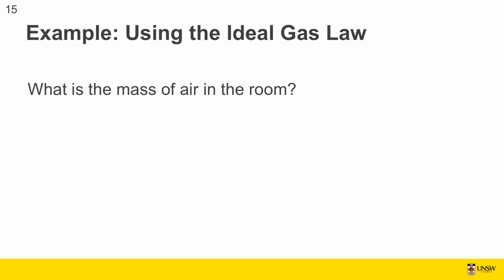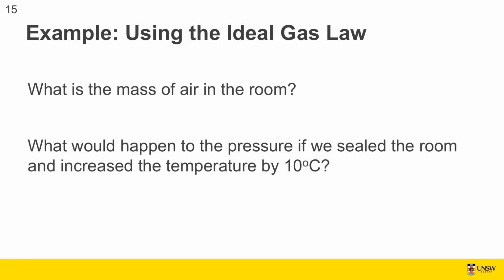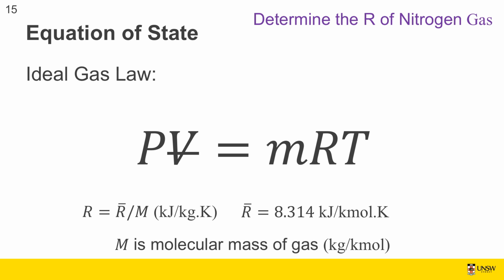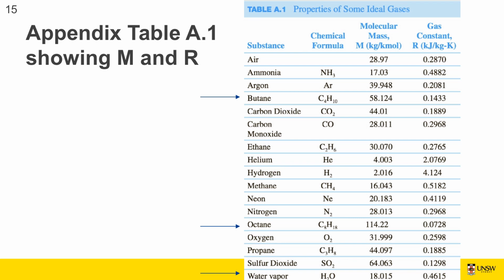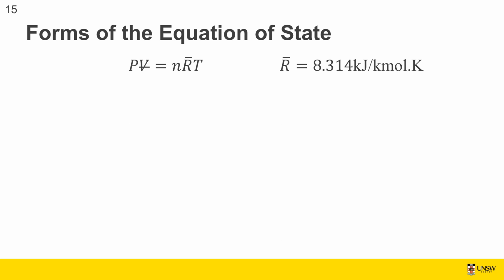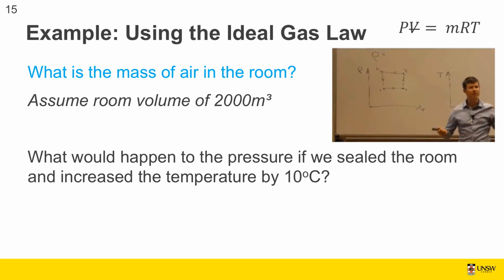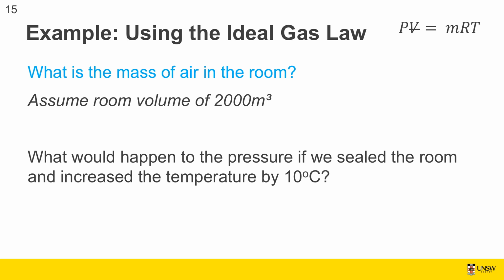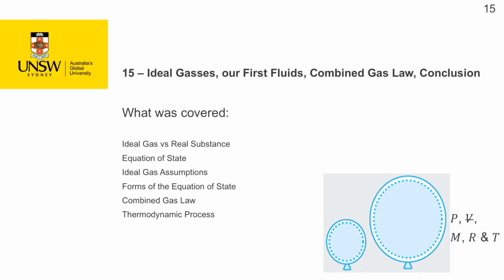MMAN2700 - Week 1 - Topic 15